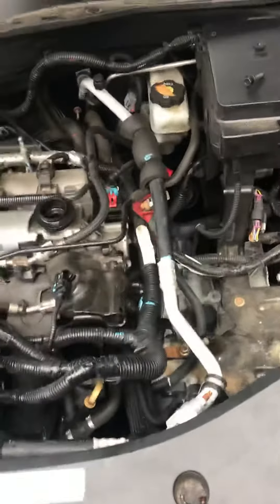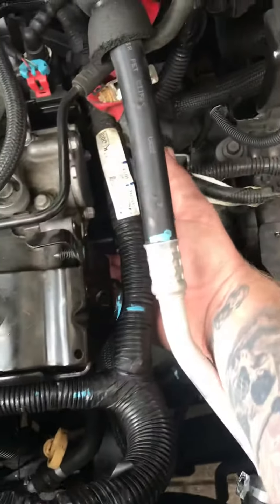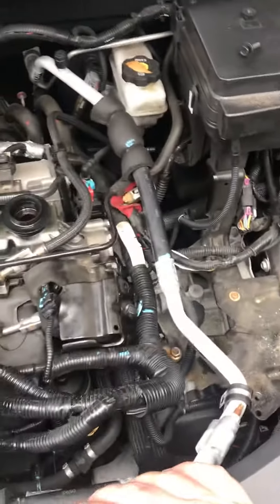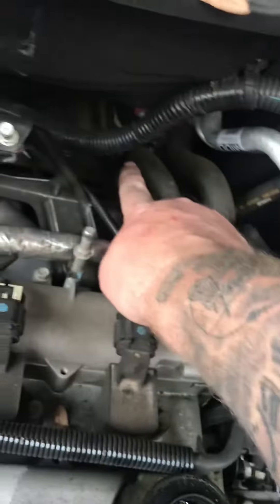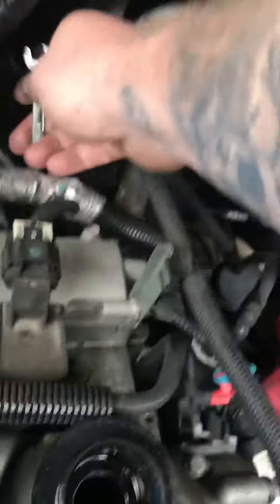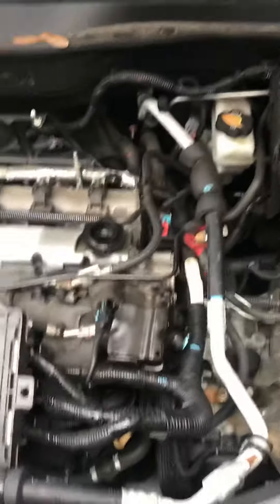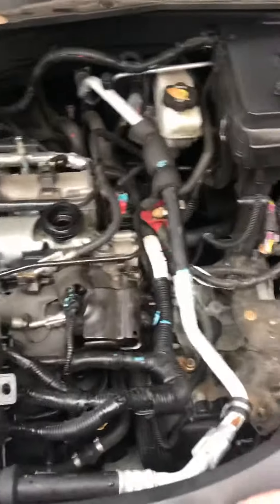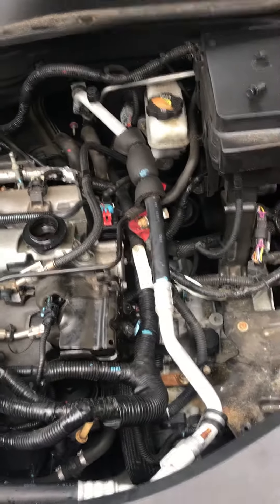Chevrolet equinox camshaft sensor replacement